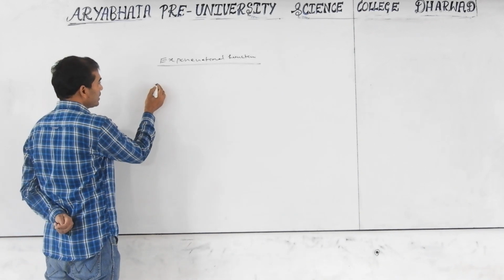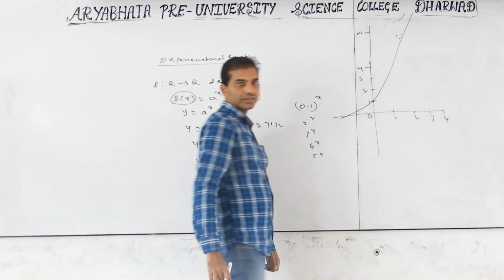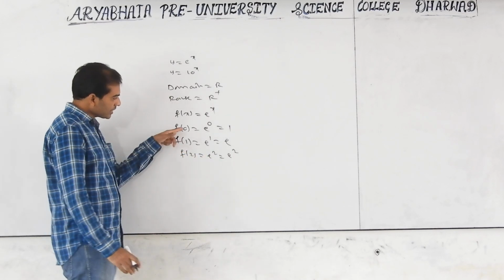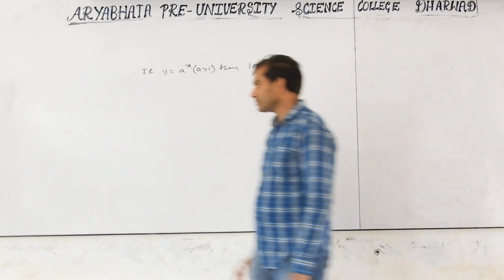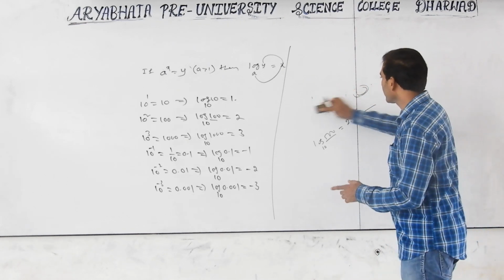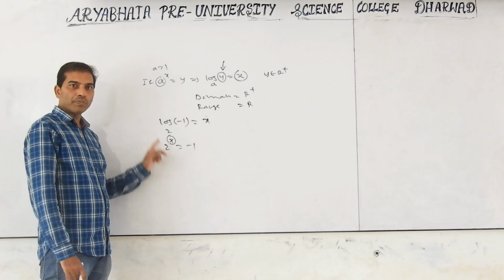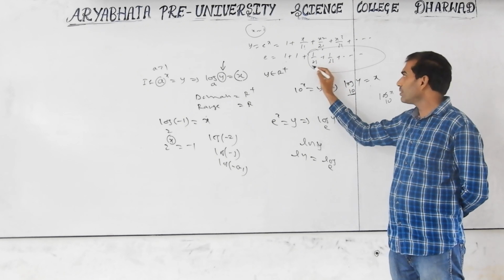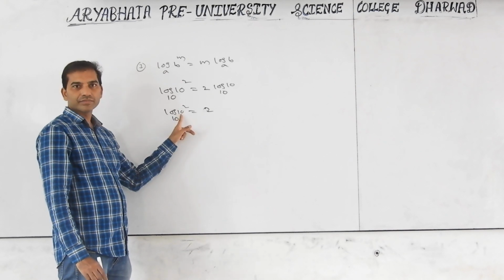Konnurs Aryabhata theory classes CONTINUITY AND DIFFERENTIALBILITY Prof Ramesh Sir PART 21